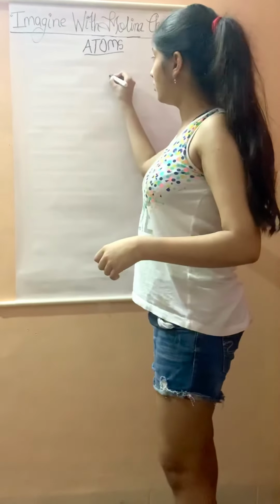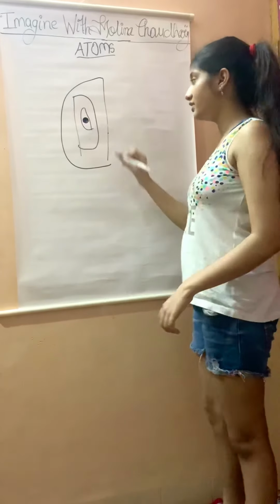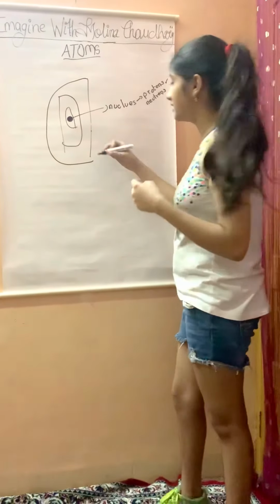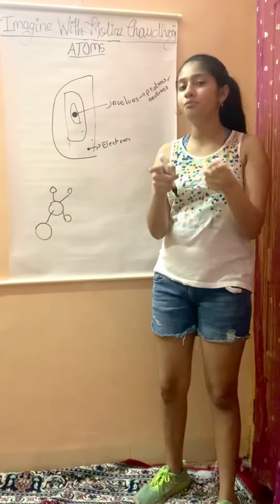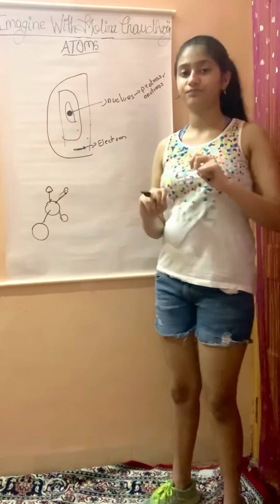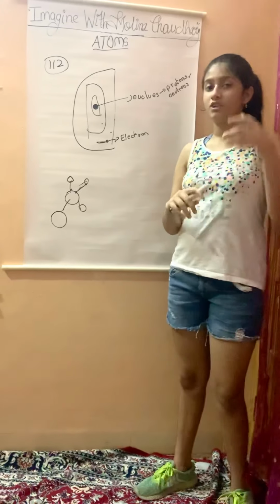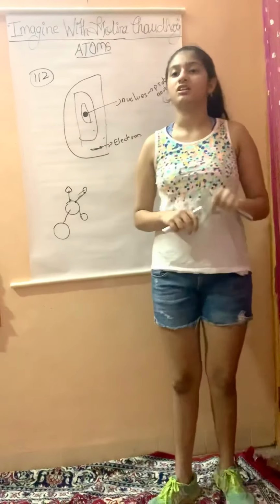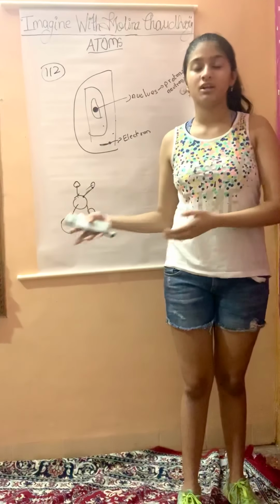INTRODUCTION OF ATOMS BY MOLINA CHAUDHARY